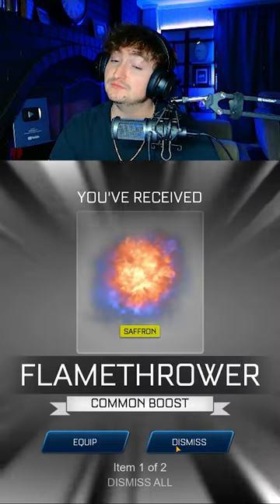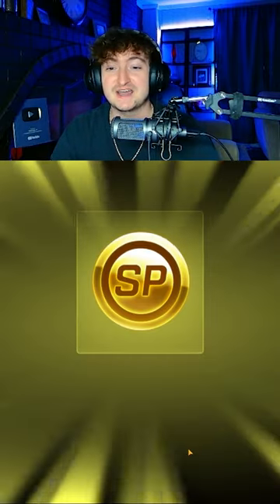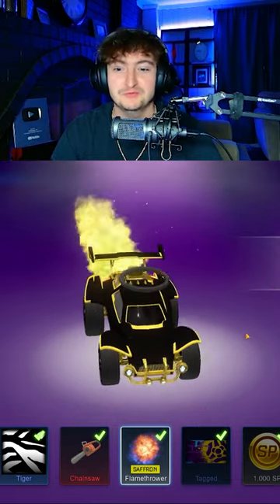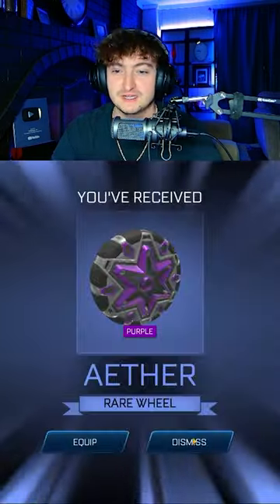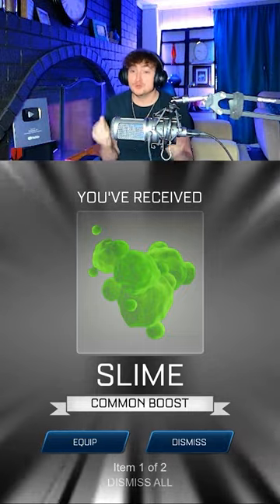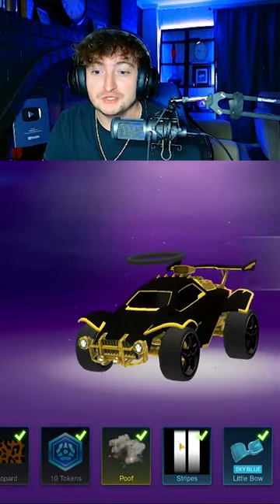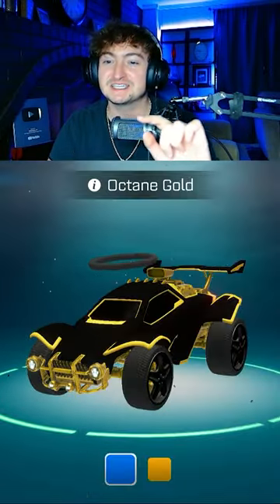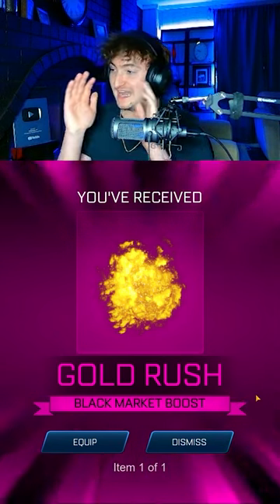BLACK MARKET ALPHA BOOST🔥